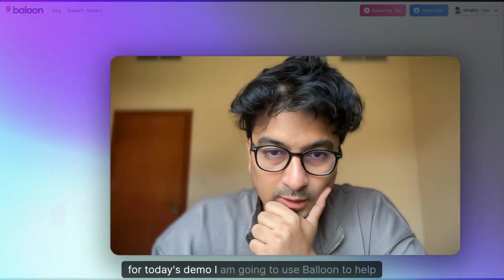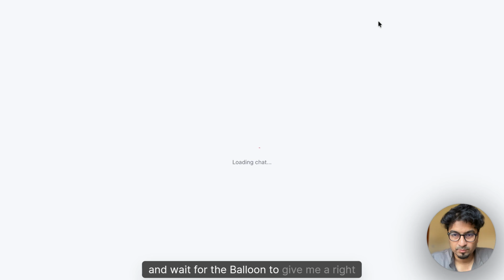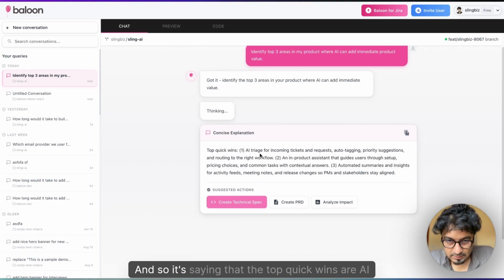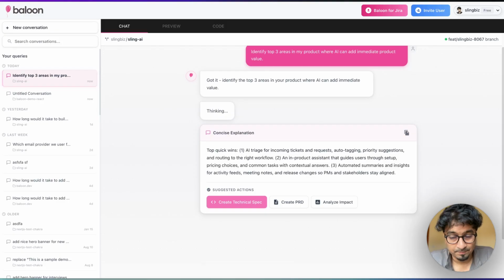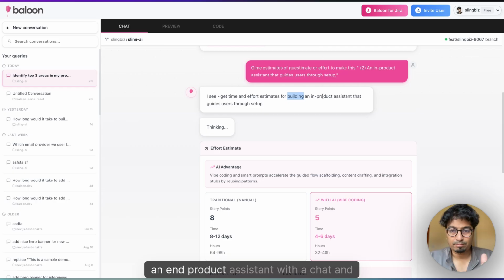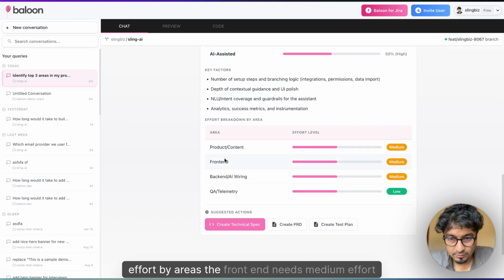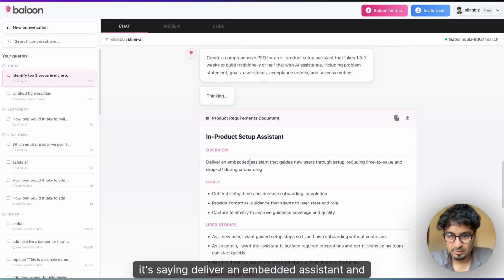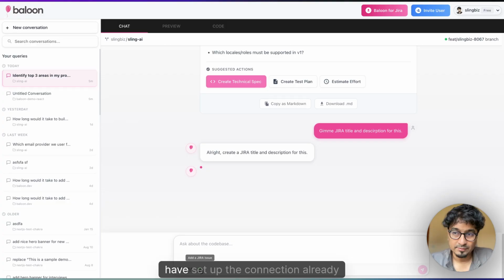In Today’s Demo: I Asked My Codebase Where AI Can Add Real Product Value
In today’s demo, I’m using Baloon to answer a question almost every founder and PM is asking:
“Where can AI actually add real value to my product right now?”

Instead of guessing in docs or meetings, I point Baloon at my own repo and ask it to:
  - Identify the top 3 areas where AI can immediately improve the product
  - Classify them as quick wins vs deeper bets
  - Estimate effort (story points, days, hours)
  - Highlight risks, edge cases, and complexity
  - Turn the best idea into a PRD and Jira-ready tasks

In this video, you’ll see Baloon surface opportunities like:
 - AI triage for incoming requests (auto-tagging, prioritisation, routing)
 - An in-product AI assistant for setup, pricing, and common workflows
 - Automated summaries and insights for activity feeds, meetings, and release notes

Then I ask Baloon to go one level deeper and:
 - Compare traditional vs AI-assisted build (time and effort)
 - Generate a detailed PRD with goals, user stories, and acceptance criteria
 - Propose technical notes and open questions I can take to engineering

Baloon uses your codebase as context and Cursor as AI-as-a-Service under the hood, so the answers stay grounded in reality, not generic AI ideas.